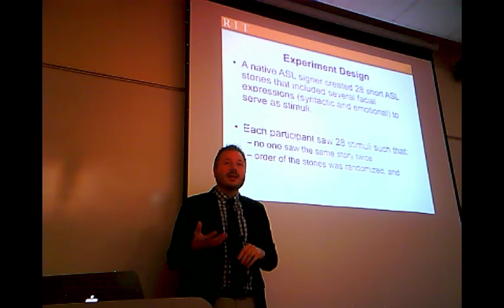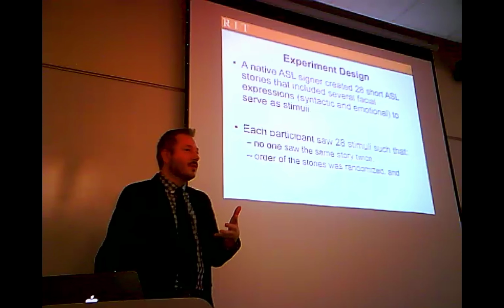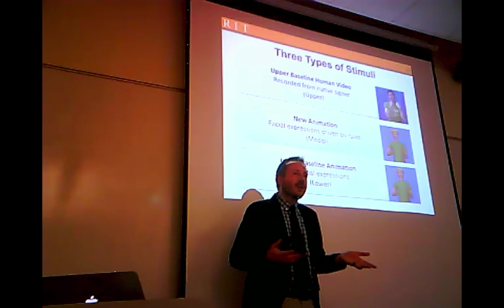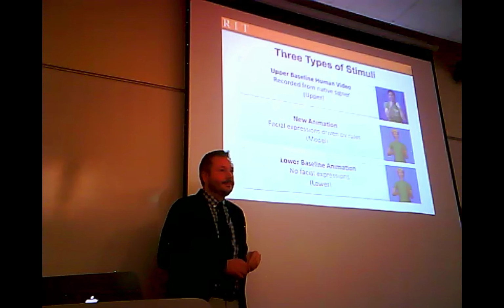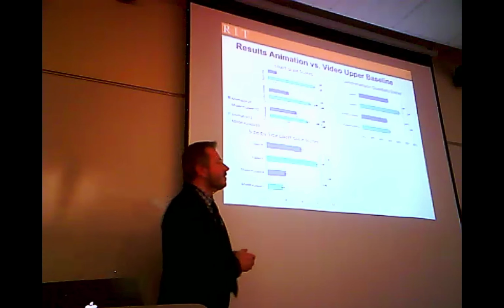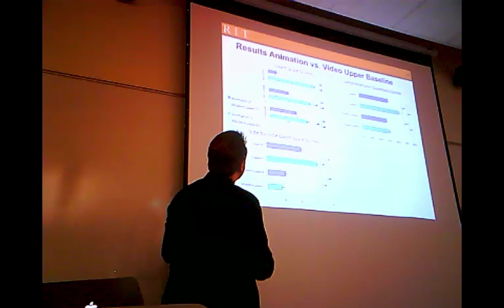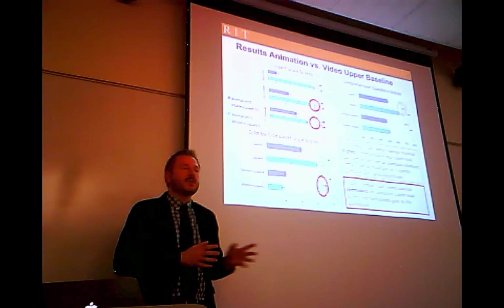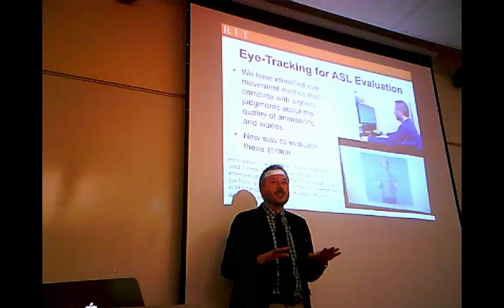Conducting Experiments with People Who are Deaf to Evaluate ASL Technologies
Many people who are deaf prefer to receive information in the form of American Sign Language (ASL), and standardized national testing has revealed that many deaf adults in the U.S. have lower levels of English literacy. Therefore, providing ASL on websites can make information and services more accessible. Unfortunately, video recordings of human signers are difficult to update when information changes, and there is no way to support just-in-time generation of website content from a user request. Software is needed that can automatically synthesize understandable animations of a virtual human performing ASL, based on an easy-to-update script as input. The challenge is for this software to select the details of such animations so that they are linguistically accurate, understandable, and acceptable to users.

While there are a variety of human-computer interaction methodologies available for evaluating technologies with users, Huenerfauth's lab has needed to customize and verify new ways of conducting studies with people who are deaf, to evaluate whether his lab's ASL animations are easy to understand and acceptable for users. This talk discusses Huenerfauth's experimental and methodological research on evaluating information technologies for people who are deaf, with a focus on logistical issues that are important to consider when designing experiments with these users.

This talk was presented on April 22nd at the Rochester Institute of Technology.